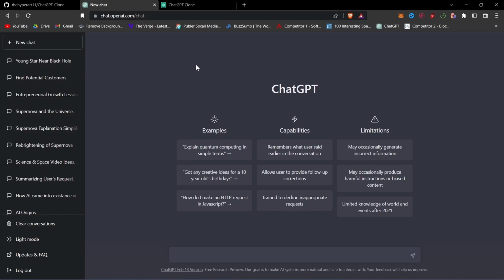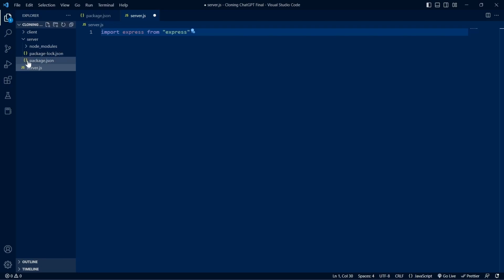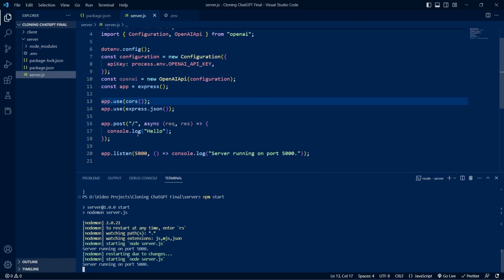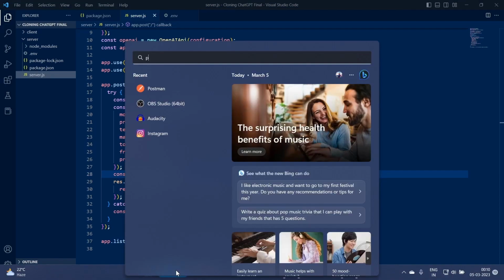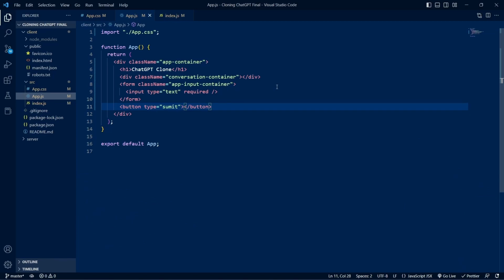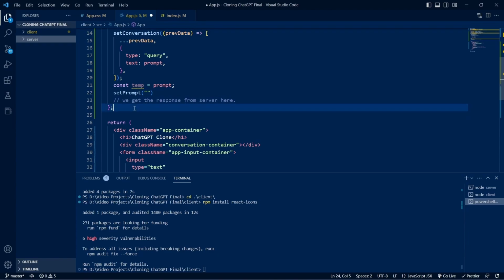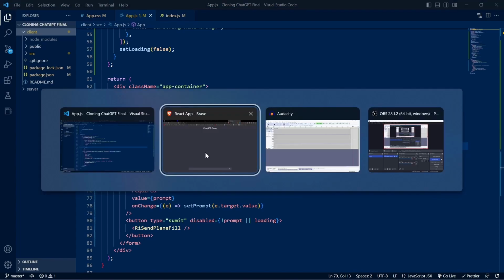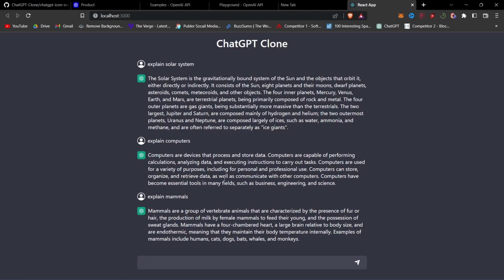How to Build Your Own ChatGPT With React and OpenAI API - Tutorial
In this tutorial video, you will learn how to build your own ChatGPT using React and the OpenAI API. With the help of this powerful tool, you can generate responses to any user input, making your chatbot more human-like and engaging. Follow along as we guide you through the process step-by-step, from setting up your development environment to implementing the OpenAI API in your React application. Whether you're a seasoned developer or just starting out, this tutorial is perfect for anyone looking to create their own chatbot with cutting-edge AI technology. Let's build ChatGPT together!